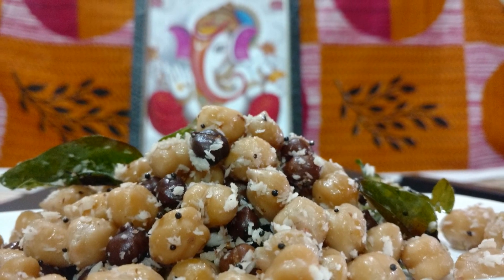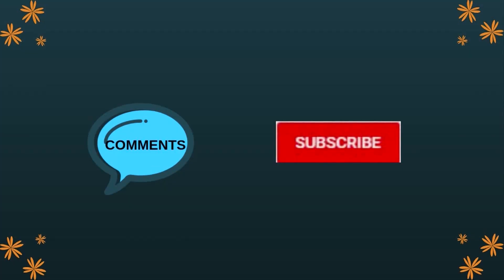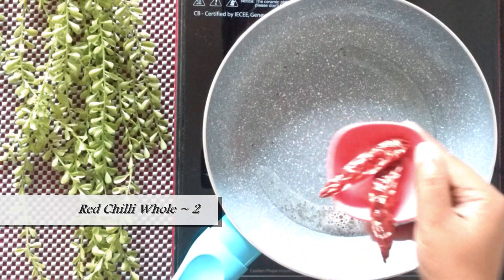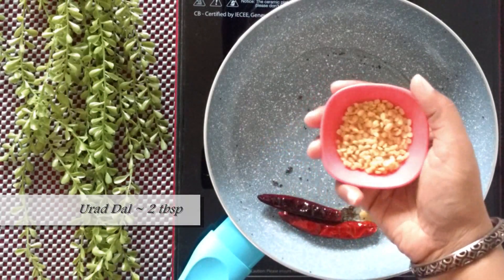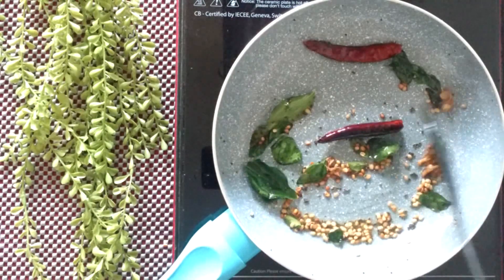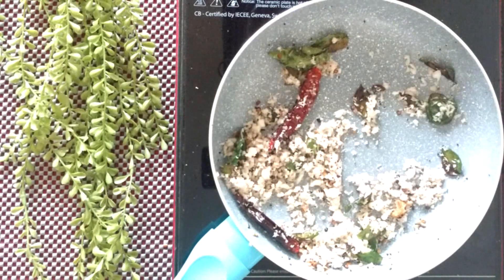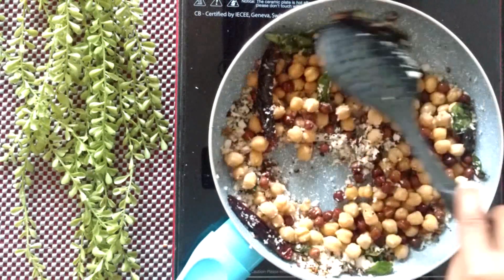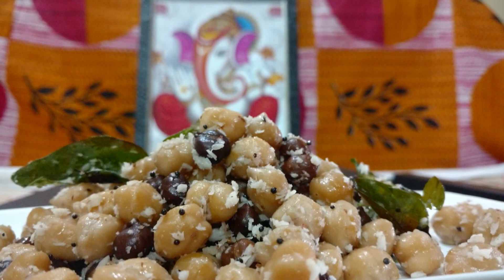Sundal Recipe || Chickpeas Prasad Recipe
Sharing with you a recipe of chickpeas called Sundal and is offered during Ganesha festival in South India

Serving Size: 2 to 3

Ingredients:
Chickpeas
 Black Chickpeas  - ¼ cup
 White Chickpeas  - ½ cup
Mustard Seeds   - 1 tsp
Red Chilli Whole   - 2
Ginger julienne   - 1""
Asafoetida / Hing   - pinch
Urad Dal     - 2 tbsp
Curry Leaves    - 1 to 2 Sprig
Coconut grated   - 3 to 4 tbsp